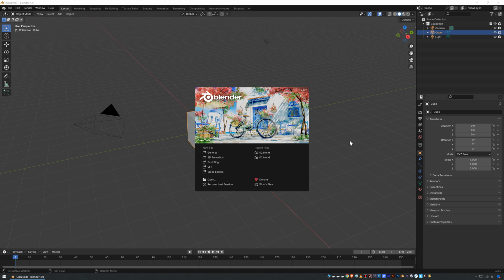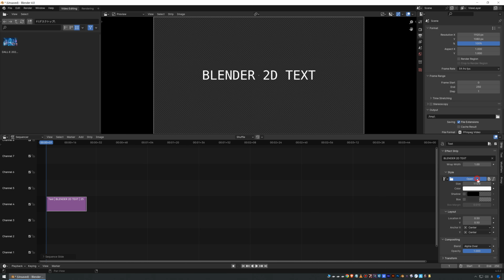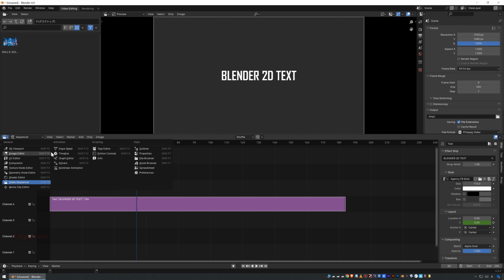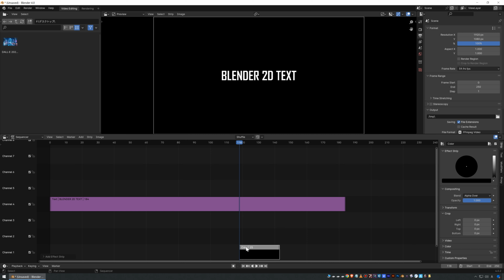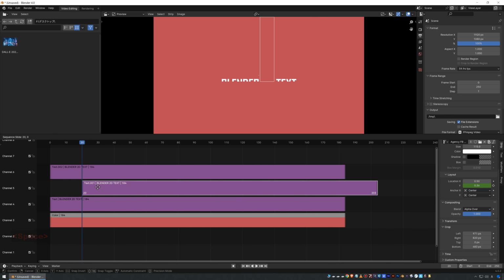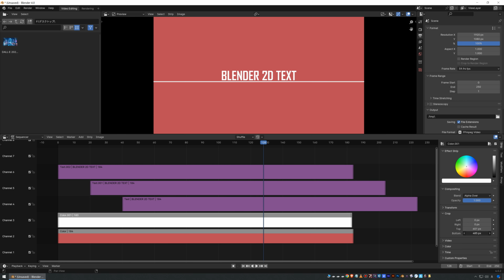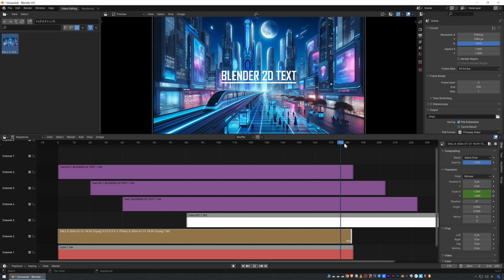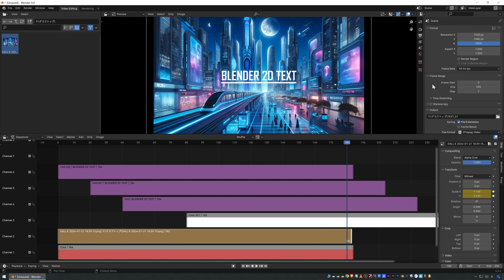Blender 4.0 Beginner Tutorial - video editing text animation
Did you know that Blender has a video editing mode? Learn how to create 2D text animations in Blender, similar to After Effects. This 10-minute tutorial is perfect for beginners and covers the basics of keyframing and the Video Sequencer.

In this tutorial, you will learn:
・How to create a 2D text in Blender
・How to add keyframes to a text object
・How to use the Video Sequencer to create an animation
・By the end of this tutorial, you will be able to create your own 2D text animations in Blender.

Here are some additional tips for creating 2D text animations in Blender:

ntako is a Japanese currently studying English. If there are any mistakes or areas where I can improve my speaking, please let me know.